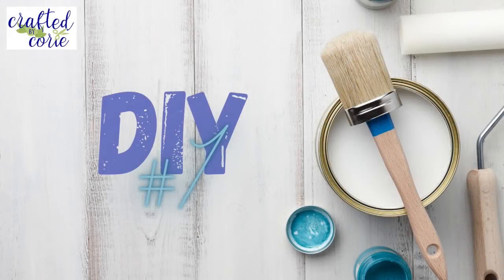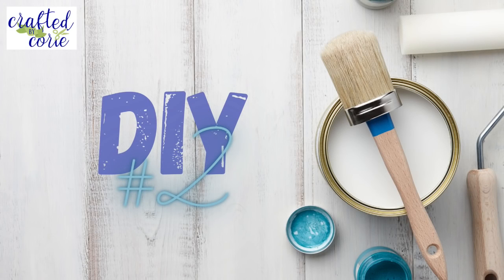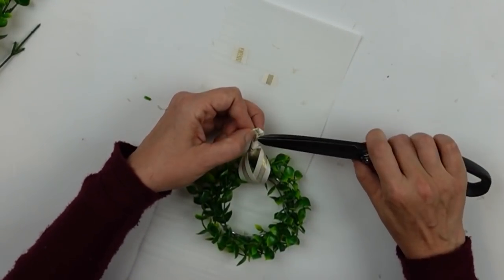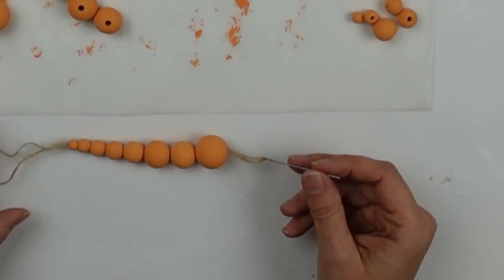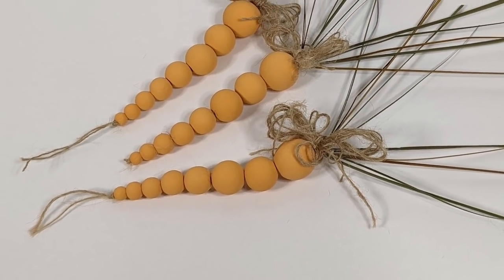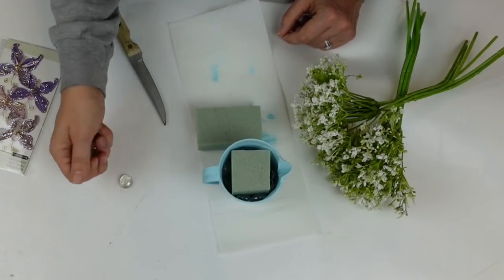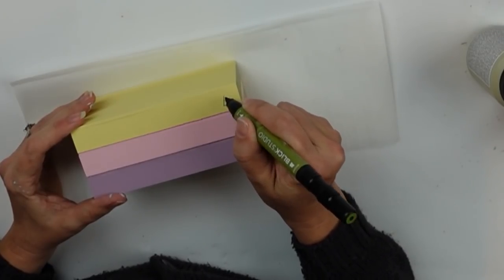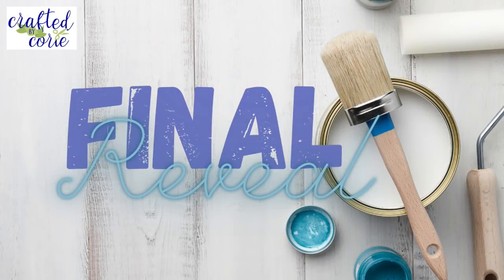5 NEW DOLLAR TREE AND BUDGET SPRING DECOR DIYS | TIERED TRAY DECOR ON A DIME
Hello and welcome back to Crafted by Corie!!  I'm so happy you're here! I strive to make high end décor projects on a budget that you will be proud to display in your home!  My style takes a slant towards farmhouse with a bit of bling thrown in.

Today's video is the MINIS CHALLENGE PLAYLIST! It is ALL ABOUT SPRING and I have 5 NEW SPRING DIY MINI projects using all low-cost supplies so we are making everything on a budget! I always love making minis to decorate my tiered trays. Hopefully this video will inspire you to make some of your own MINI Spring Decor! I hope you'll give these projects a try! I would love to see what you create!

I appreciate your support, as always!  Be well, be kind and make it a great day!  XOXO, Corie

Content:
0:00 Intro
0:29 DIY 1: Mini Birdhouse
3:55 Crafted by Corie Minis Challenge Details
4:15 DIY 2: Mini Ladder with Mini Wreath
10:21 DIY 3: Bead Carrots
16:24 Shout-Out Timeout
16:56 DIY 4: Mini Pitcher Floral
22:04 DIY 5: Mother Nature Laughs in Flowers Faux Mini Book Stack
28:23 Final Reveal